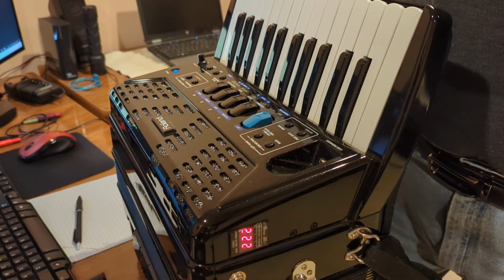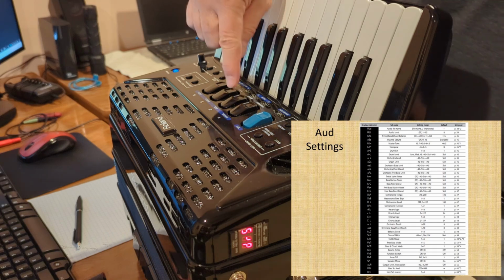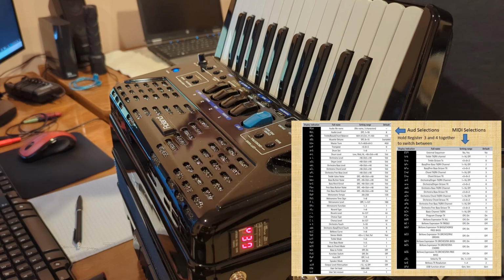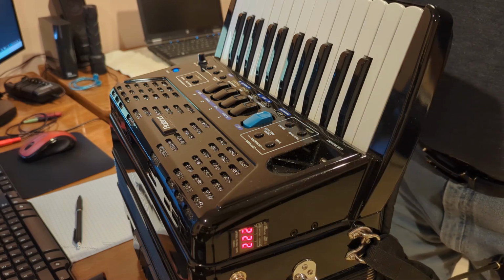Hidden Menu on the Roland FR-1x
In this video I am answering a viewer’s question.  How to do find the UFd option on the Roland FR-1x?
It is found in the MIDI Menu.  The real question is:  How do you get to the MIDI parameters?
The short answer is:
• It is a “Hidden” Menu
• Once in the Parameters List (Aud), you will hold Register 3 and 4 together to switch between Aud and Esq (External Sequencer)
00:00 – Intro
00:28 – User Question
01:50 – The Hidden Menu
03:35 – The Demo
07:00 – Ending Thoughts